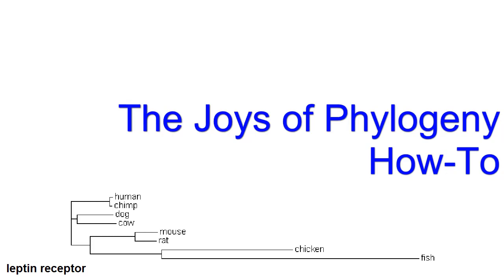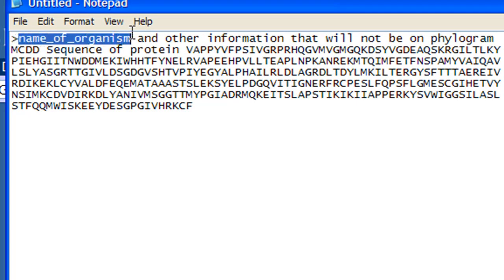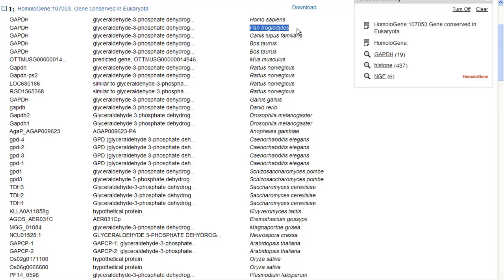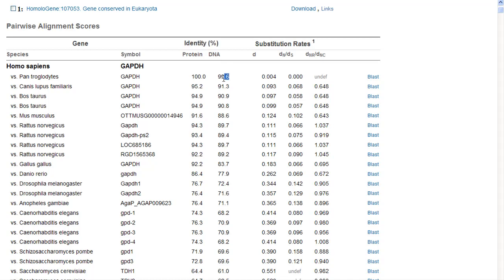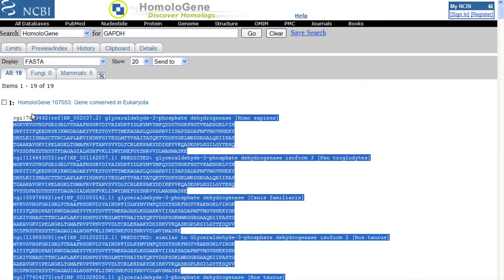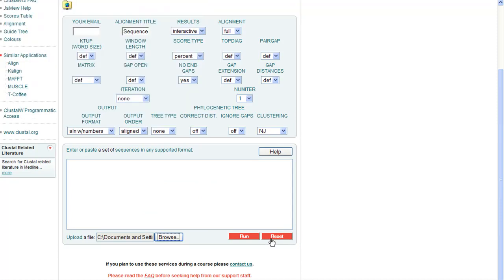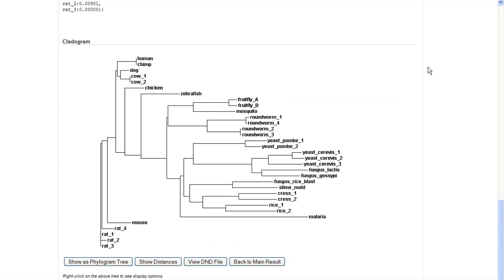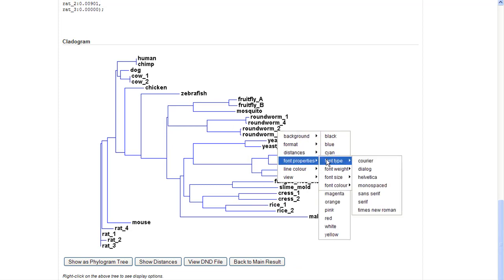The Joy of Phylogeny: How To Make Your Own Phylogram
Warning!  This is a how-to video on how to construct phylogenetic trees using public domain online tools.  The content is strictly scientific, and may be daunting to creationists or Discovery Institute Fellows.  If you aren't interested in phylogenetics, this may be a bit dry.

Good luck making your own phylograms!  Here's a list of genes that are highly conserved to get you started:
Actin, beta
Actin, alpha
18S rDNA
GAPDH
UBC1
catalase
APRT
HPRT
RPOB
NF-kappaB
EGF and EGFR
all the tyrosine kinases
transducin